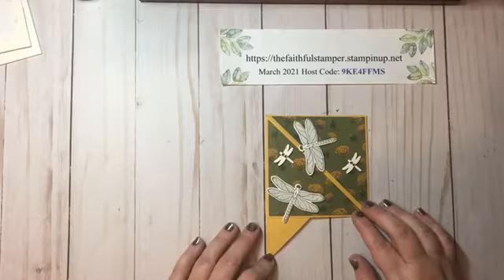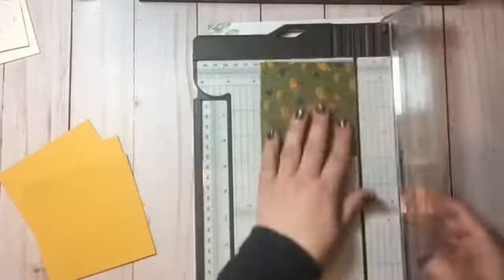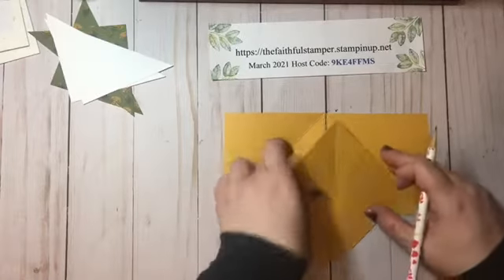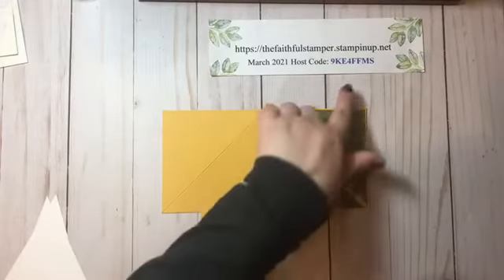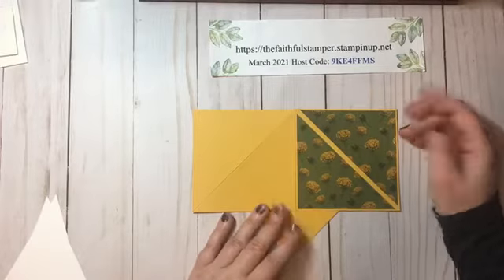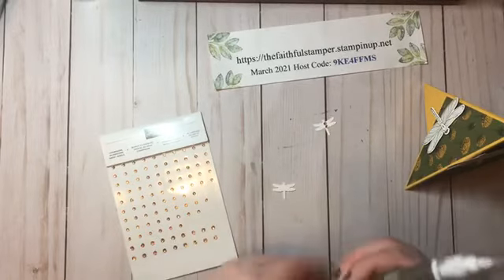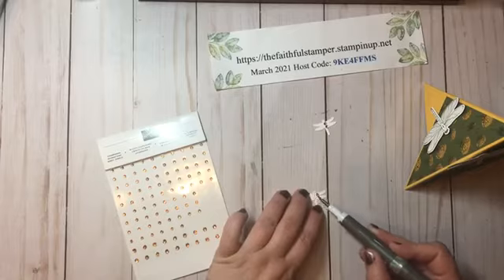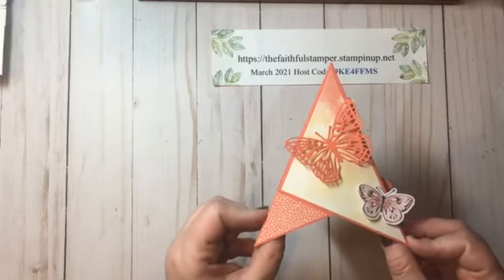Tee Pee Card Technique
Learn a quick and simple TeePee card technique, featuring supplies from Stampin' Up! For more crafting videos, visit me on FaceBook at The Faithful Stamper!